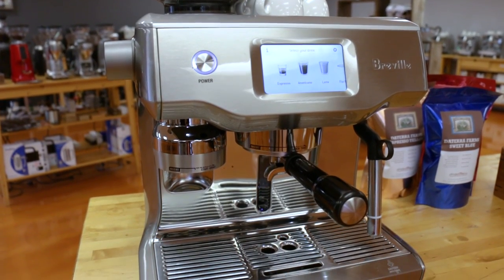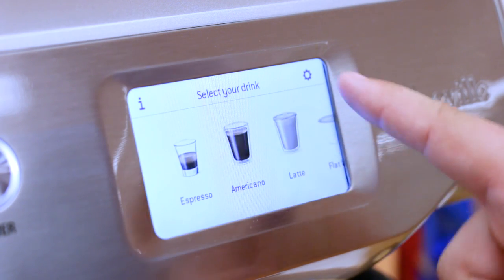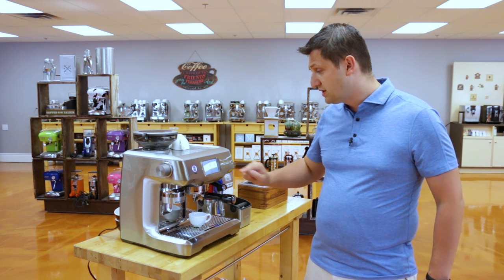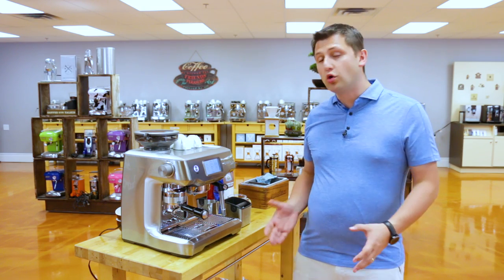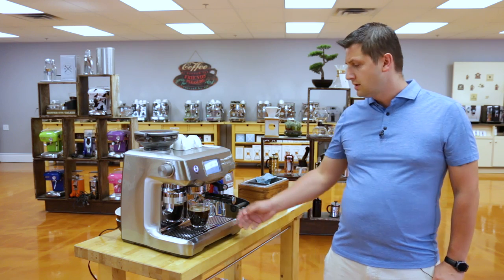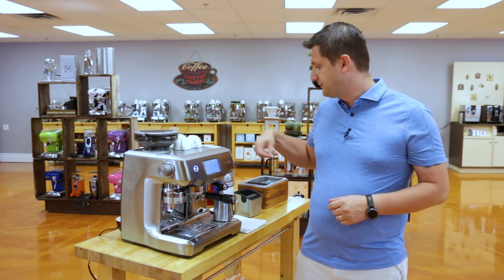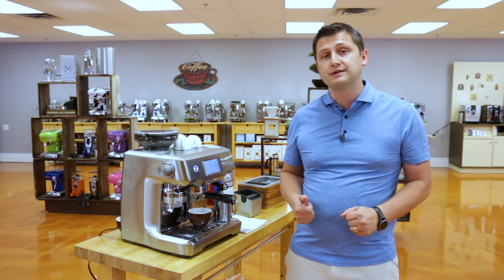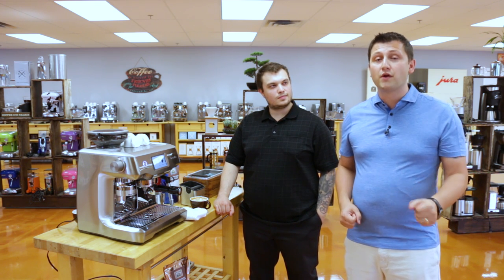Breville The Oracle Touch BES990BSS Espresso Machine Presentation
Here we present the brand new and very impressive Breville "The Oracle Touch" BES990BSS espresso machine.  To demonstrate the machine Slawek makes a double shot of espresso, an americano and then our resident Barista Matt shows off his latte art skills by free pouring a lovely rosetta with milk frothed automatically by the Oracle Touch.  You can get more info and buy the Oracle Touch